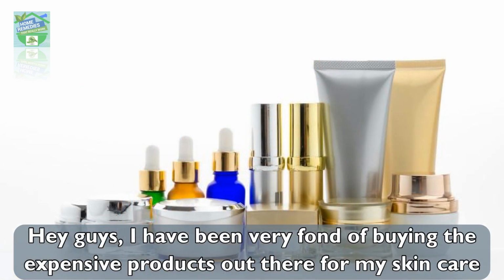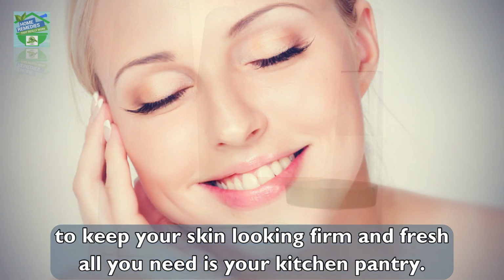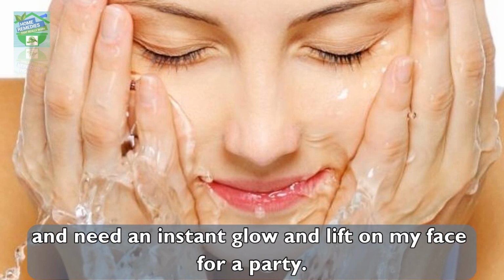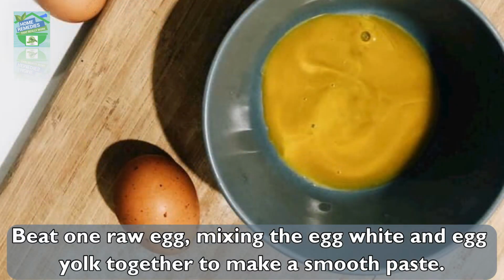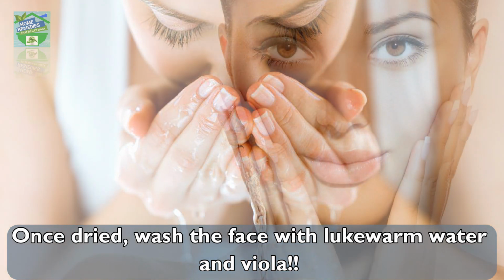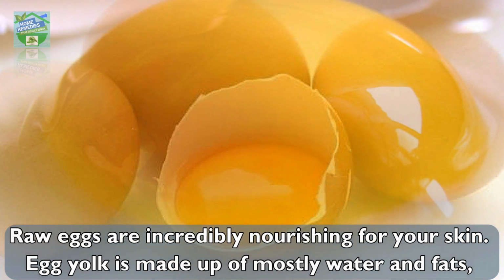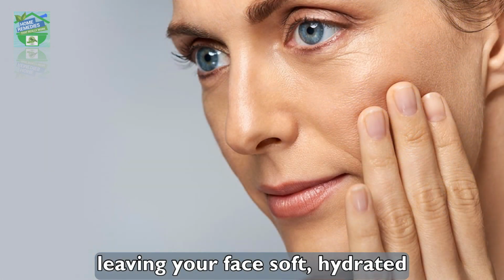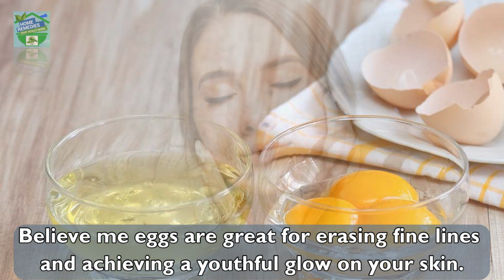The Best 1 Ingredient Face Mask To Get Rid Of Fine Lines And Wrinkles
Hey guys, I have been very fond of buying the expensive products out there for my skin care till I realized that There’s absolutely no need to spend money on expensive products to keep your skin looking firm and fresh—all you need is your kitchen pantry. Yes, today I will share with you a secret that I usually do when I am short of time and need an instant glow and lift on my face for a party….All this with just 1 ingredient. First lets see how to do it